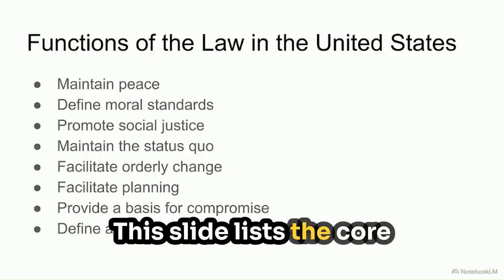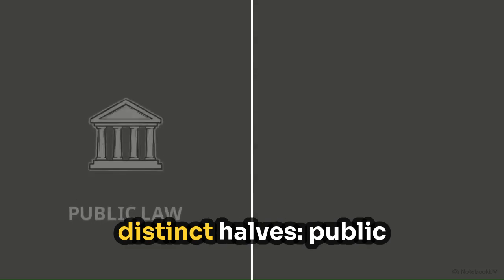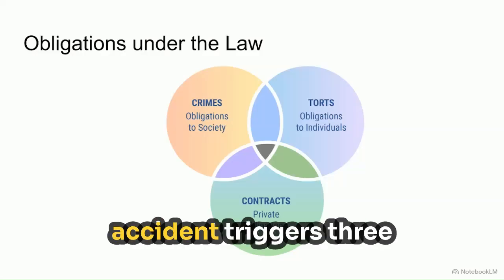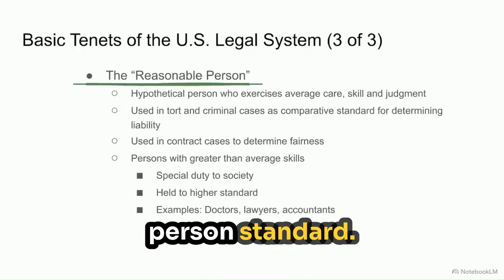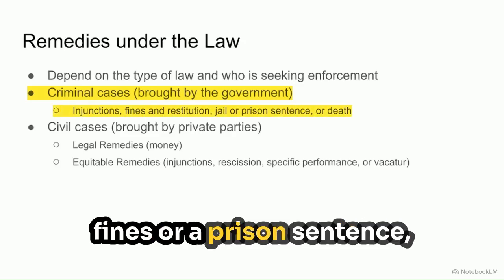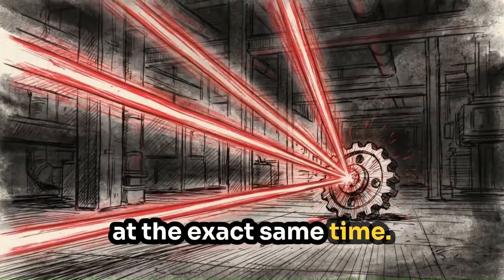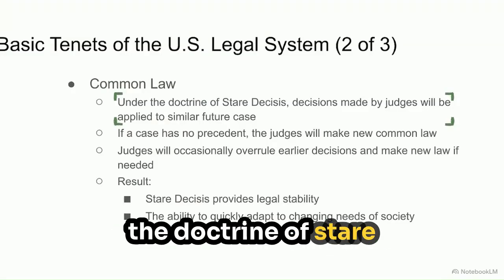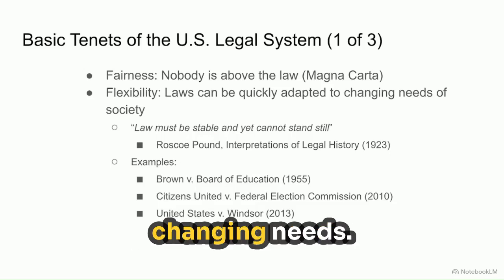Business Law Chapter 2: The United States Legal System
What looks like chaos on a factory floor is actually a perfect example of how the U.S. legal system works.

In this lecture, we break down a single workplace accident and use it to understand the structure behind American law. You will see how one real-world event can trigger criminal law, tort law, and contract law all at the same time. More importantly, you will understand why the system separates these issues instead of treating them as one single problem.

We walk through the difference between public law and private law, the role of the reasonable person standard, and how courts determine responsibility across multiple parties. From government enforcement to private lawsuits, this lecture shows how the legal system restores order, assigns accountability, and creates predictability for businesses and individuals.

This is not just theory. This is how law actually works in the real world.

By the end of this lecture, you should have a clear understanding of:

The purpose and functions of law in the United States
The difference between criminal and civil cases
How one action can create multiple legal obligations
Why precedent and structure matter in maintaining fairness and stability

If you are studying business law, this is one of the most important foundational concepts you need to understand.